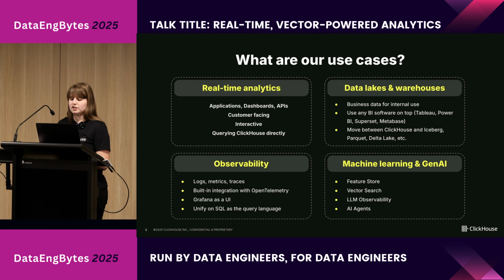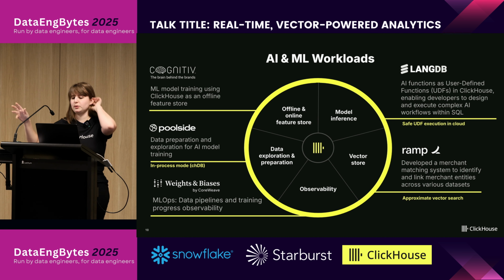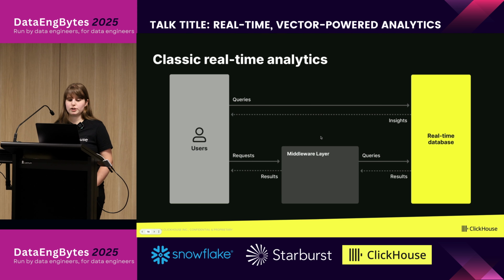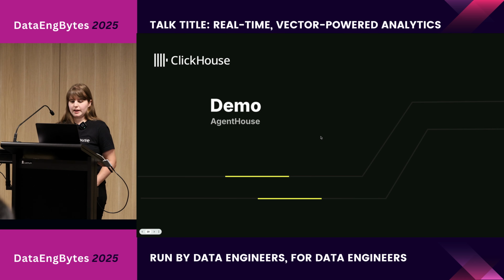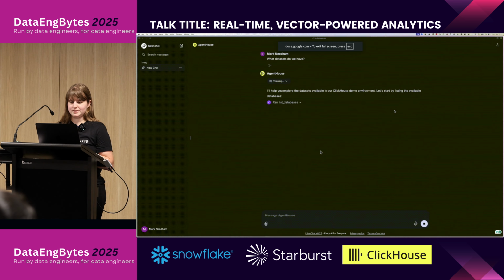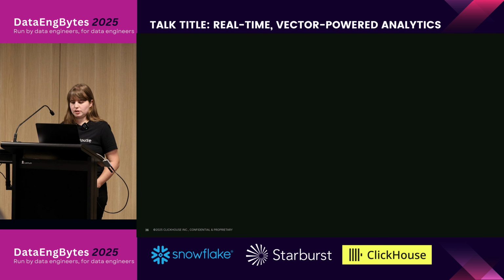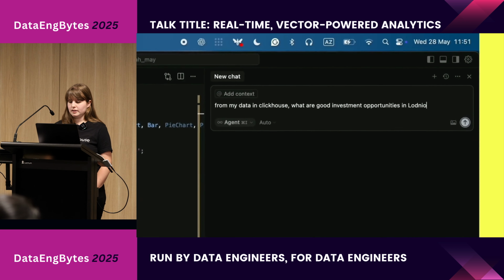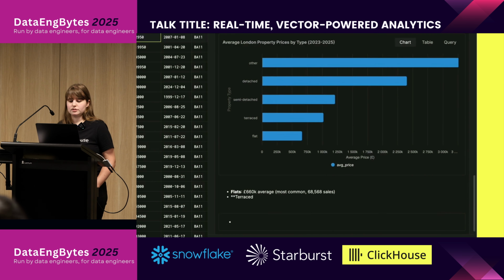Engineering the Future: Real-Time, Vector-Powered Analytics with ClickHouse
ClickHouse is powering the next wave of real-time analytics and AI-driven applications—and not just as a lightning-fast OLAP engine, but increasingly as a scalable vector database. In this talk, we'll explore how teams are using ClickHouse to handle massive, high-cardinality datasets and perform fast, cost-efficient vector search across multi-terabyte embedding stores.

Abstract
We'll cover real-world use cases from the ClickHouse community, walk through recent feature releases announced at Open House, and share guidance on when a specialized vector database is needed—and when ClickHouse alone is more than enough.

Zoe Steinkamp
Senior Developer Advocate at Clickhouse
I'm Zoe Steinkamp, a Developer Advocate at ClickHouse, with a strong foundation in front-end software engineering. My mission is to empower developers by enhancing their experience with ClickHouse's high-performance database and real-time analytics capabilities. I also have a growing interest in data science. In my spare time, I love to travel and tend to my garden.

*** LINKS ***
Brisbane: 20th March 2026
Auckland: 24th March 2026
Melbourne: 22-24th July 2026
Sydney: 27th-29th July 2026